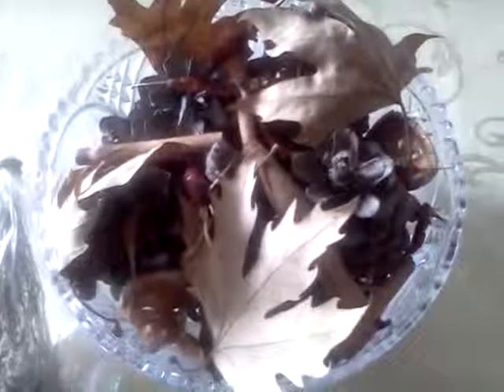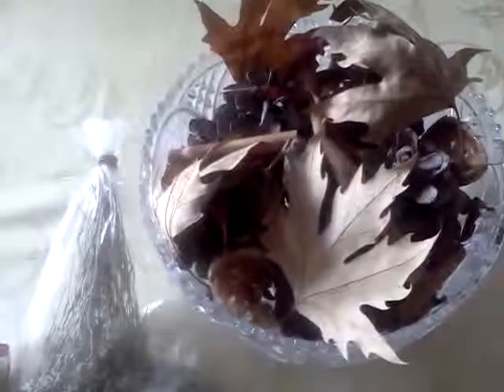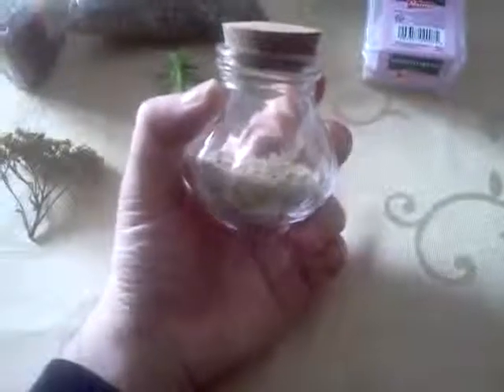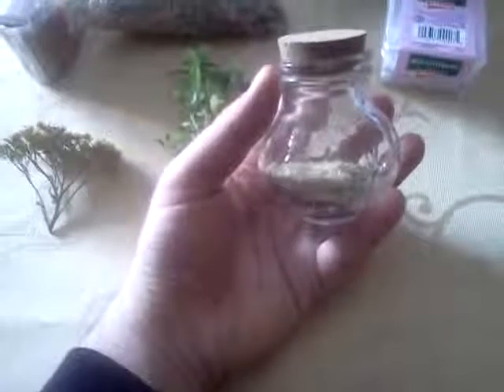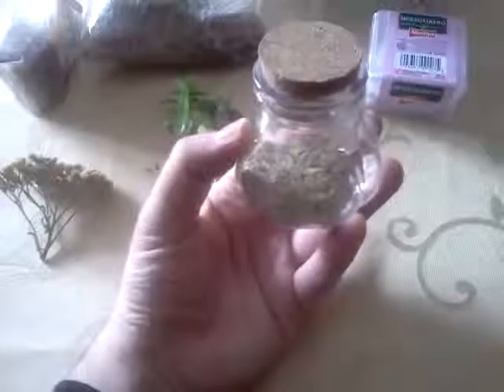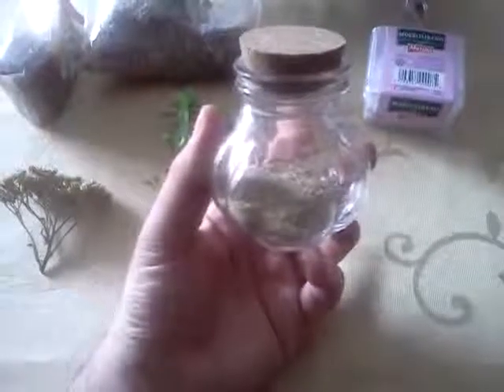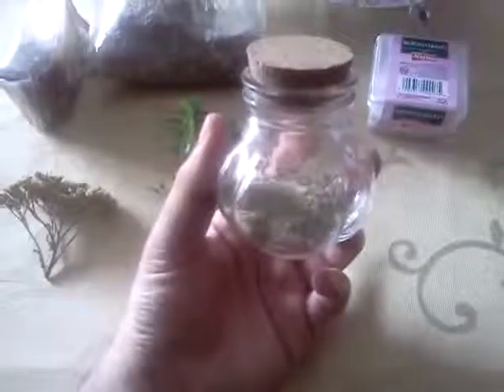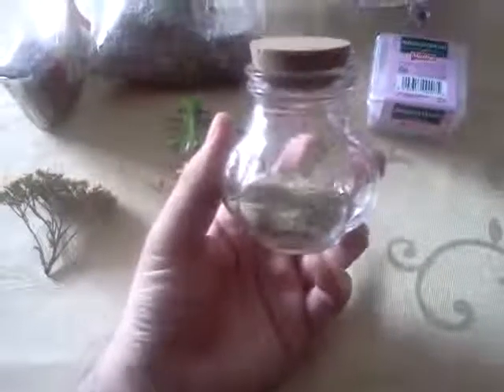Powder For Protection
You make this powder on the night of the new moon and sprinkle some of it around your property every month on the day after the new moon.